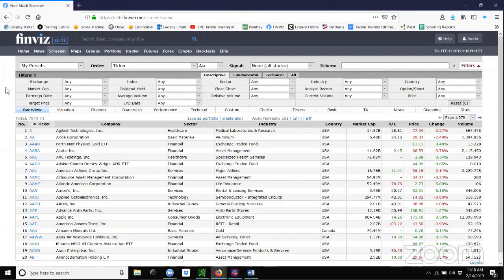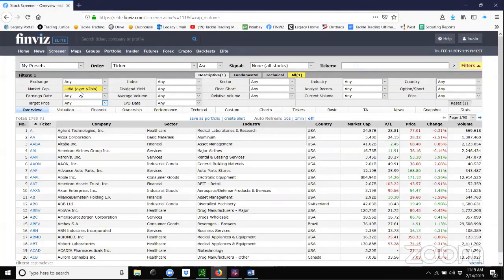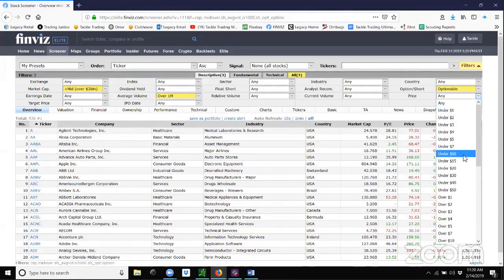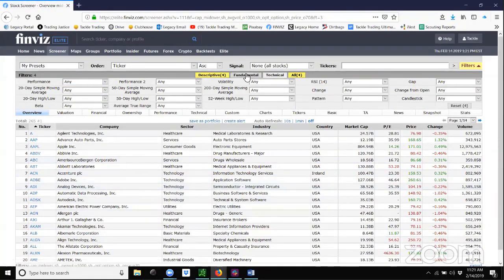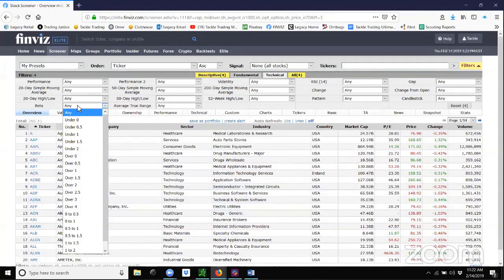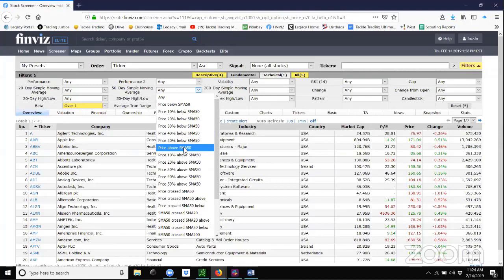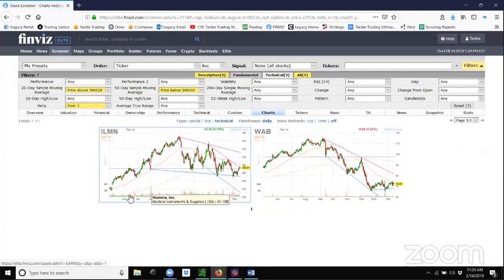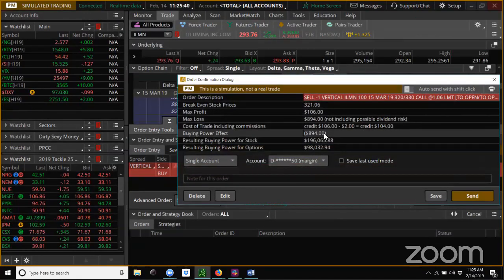How to Scan for Credit Spreads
Coaches Matt and Tim teach how they Scan for Credit Spreads and stocks set up to do Credit Spreads on! After that, they show an even easier way at TackleTrading.com.